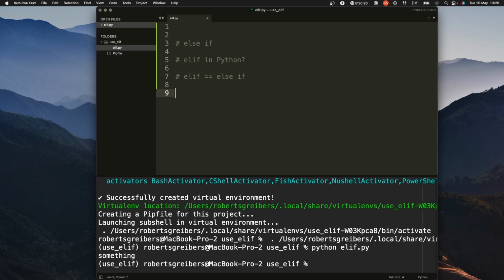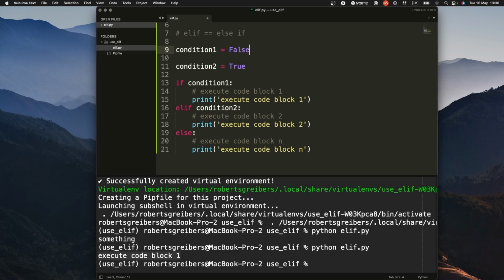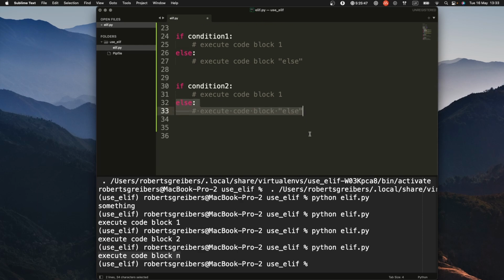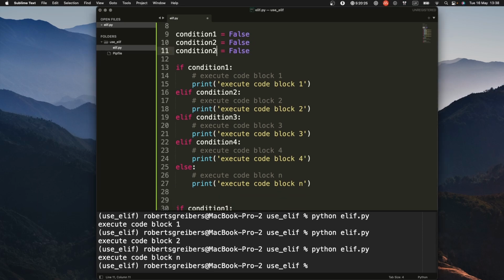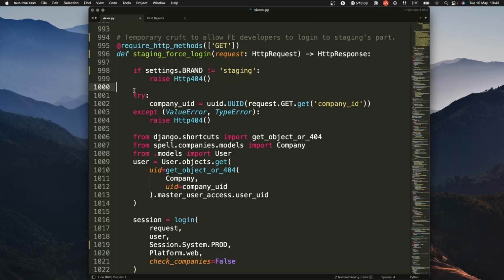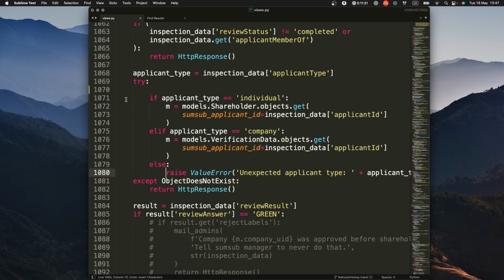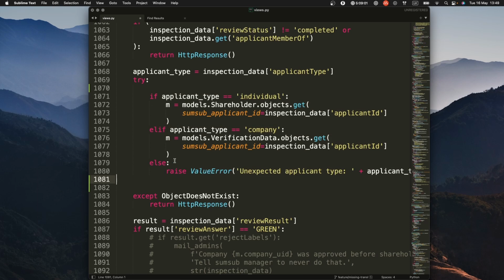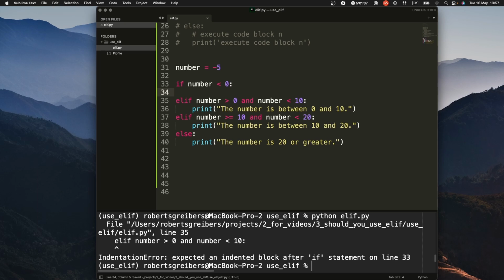Should I Use Elif In Python?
🚨 So, you've been coding in Python and you've come across this 'elif' thing, and you're wondering, "Should I use Elif in Python?" Well, you've come to the right place!

In this video, I'll break down what 'elif' is all about, straight from my years of Python experience.

We'll talk about why 'elif' matters and when it can really make your code shine.

I'll walk you through some real-life coding situations, showing you how I use 'elif' to solve problems and keep my code clean.

⚠️ Ready to become a Python Pro?

Your journey to mastering Python and landing your dream job as a developer doesn't have to be a solo quest. I'm here to guide you! If you're passionate about Python and want to break into the developer job market, I'd be thrilled to assist.

Remember, every expert was once a beginner, and getting the right help can make all the difference!

Don't hesitate, to reach out today, and together, let's turn your Python dreams into reality!

0:00 Introduction: Today's Python Adventure
00:44 The Big Question: To Elif or Not to Elif in Python?
02:04 Breaking It Down: A Simple 'If-Elif' Python Example
05:16 Going Real: 'Elif' in a Python Project Scenario
06:32 Limits of 'Elif': How Many Is Too Many?
07:42 Numbers Game: An 'Elif' Example with Numeric Conditions
08:54 Python Meets Django: A Real 'Elif' Example in Django View
09:30 Debunking the Myths: Common Misunderstandings about Python 'Elif'
10:24 Why Is It Better To Use 'Elif' Instead Of 'If'?
12:08 Smoother Code Navigation: Enhancing Control Flow with 'Elif'
12:41 Multiple 'Elif' Statements: How Many Can You Use in Python?
13:20 Python's 'pass' in if-else: What's Its Role?
14:18 Stuck? Don't Stress, I'm Here to Help!